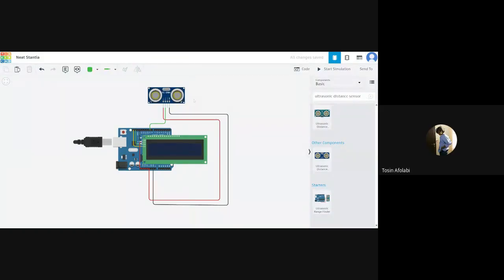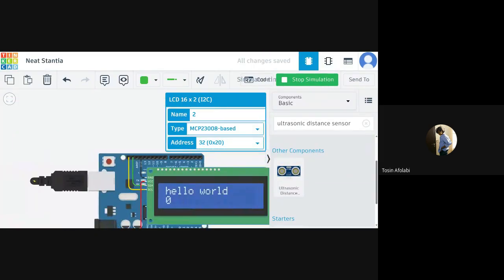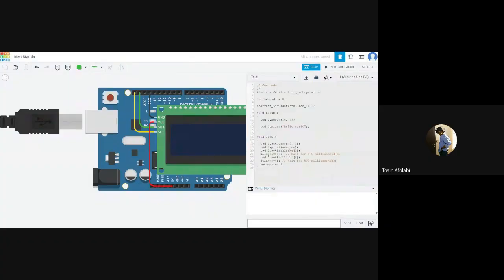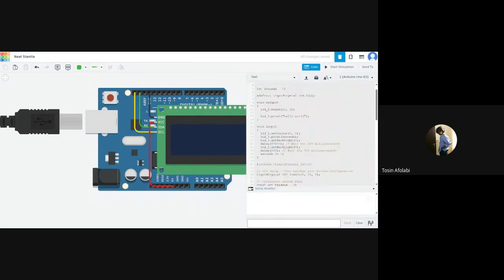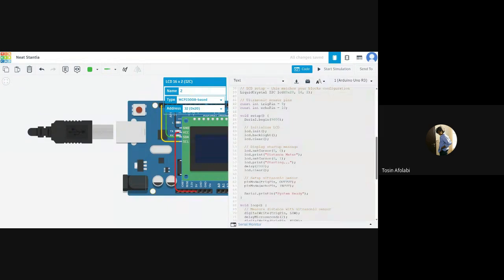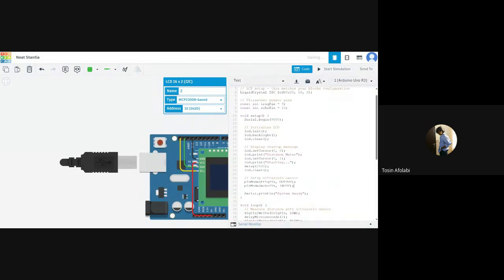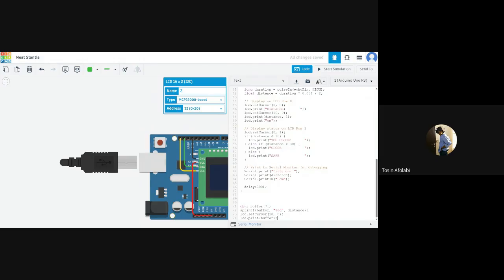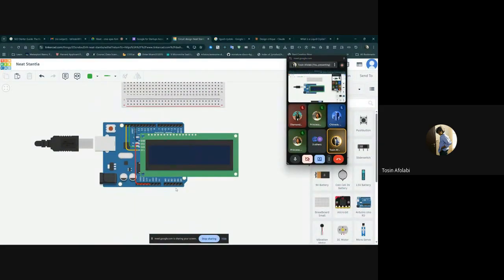Embedded Systems Class 6 (14-02-2026)